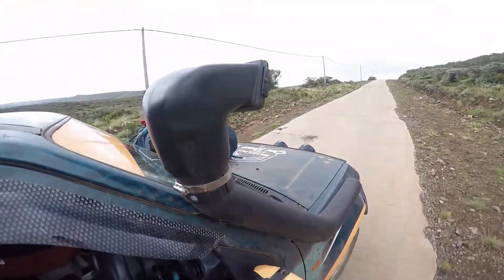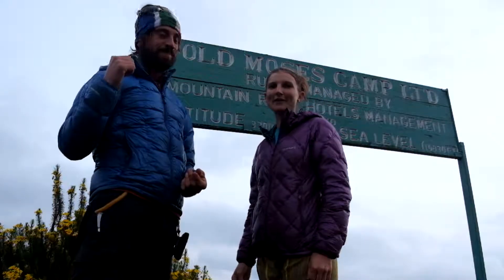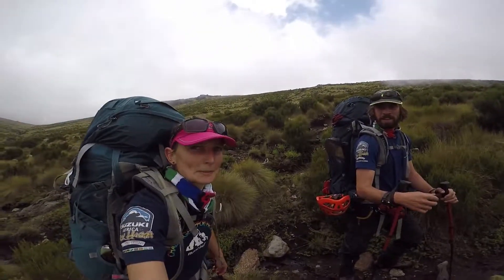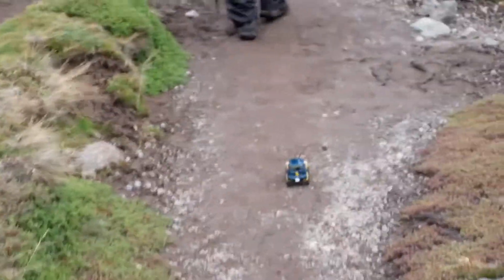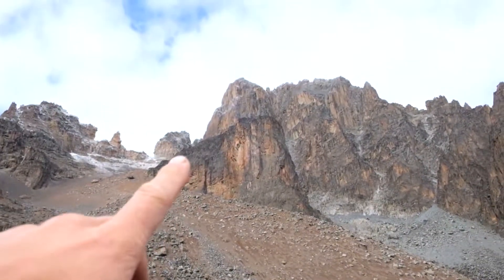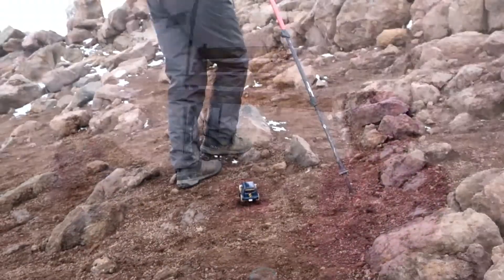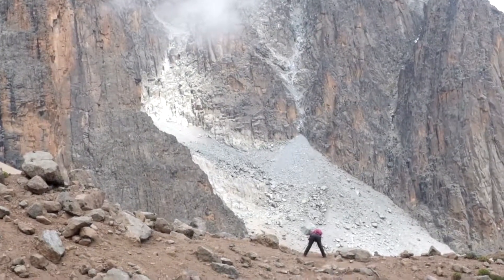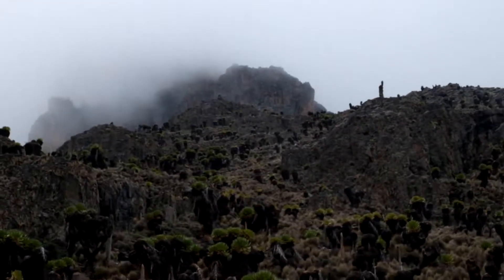Africa's Toughest Mountain - Part 1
More than any of the mountains we will attempt during SuzukiAfricaSkyHigh, Mt Kenya was a DREAM. Having been thrown off it once before, we were more tentative and respectful when approaching its reaches. This short film, the first in a two part series, tells the story of our approach to the summit and mission to Point Lenana, its third highest peak. Check it out and keep and eye out for the next part coming soon.